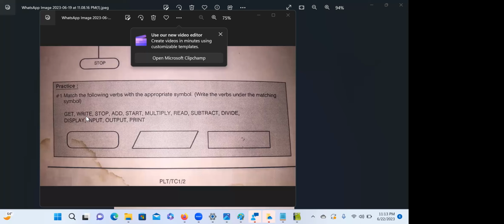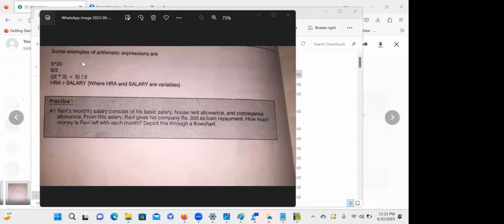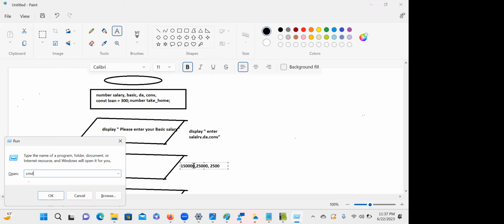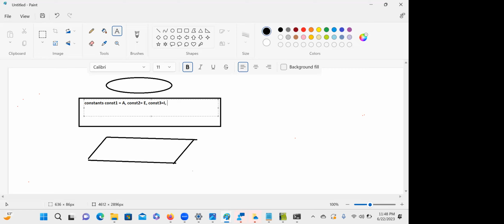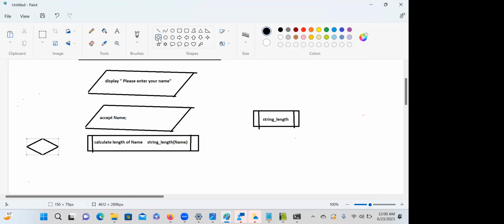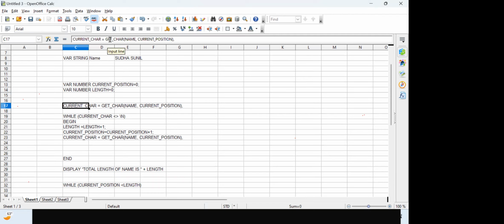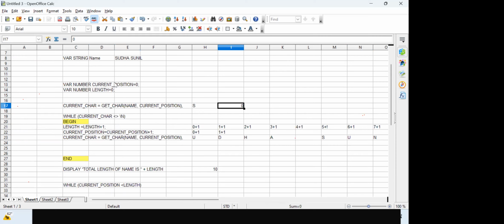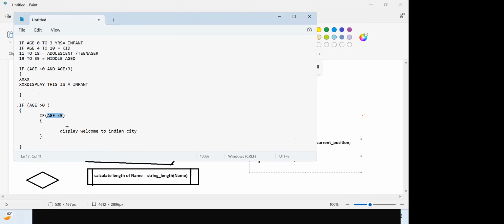Java programming part 7